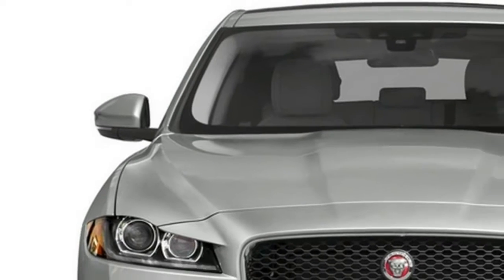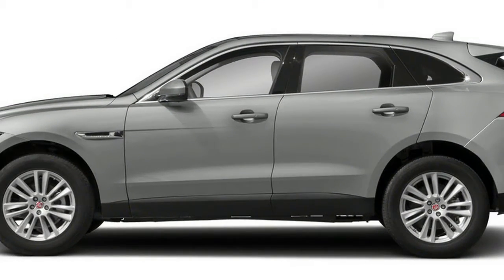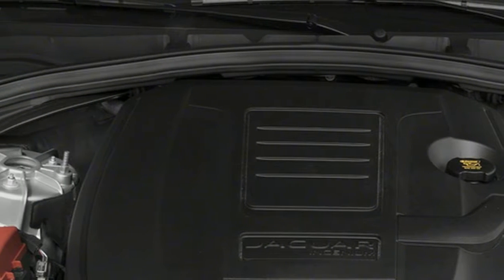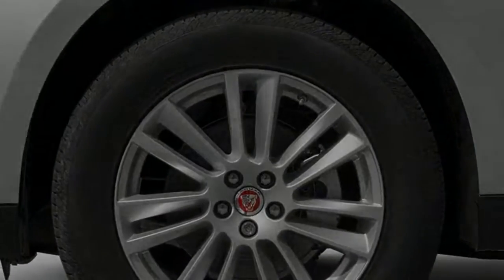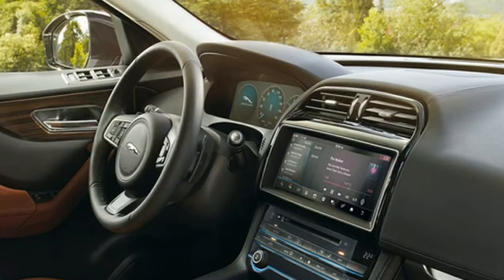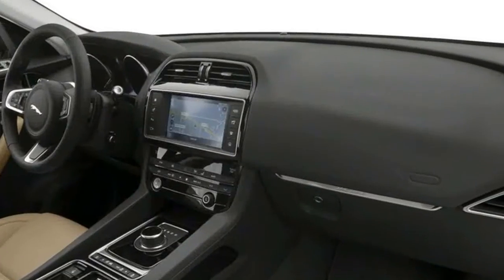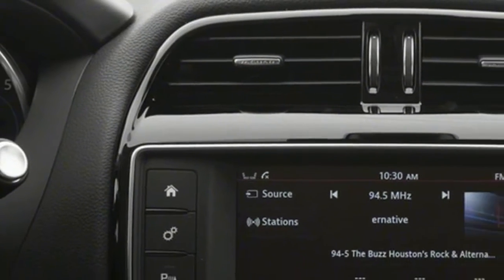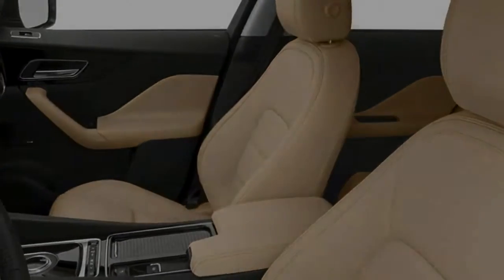2018 Jaguar F - Pace A Luxury Performance and Premium Technology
2018 Jaguar F - Pace A Luxury Performance and Premium Technology.